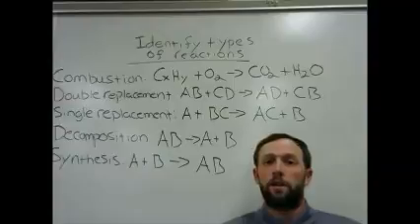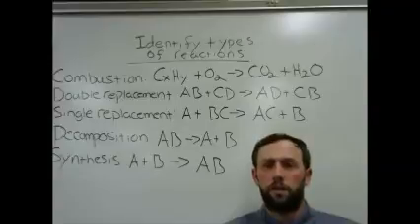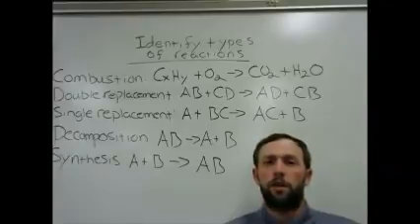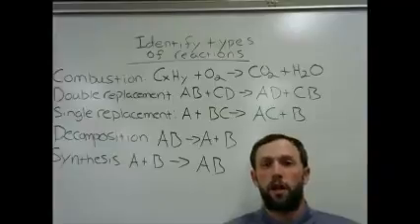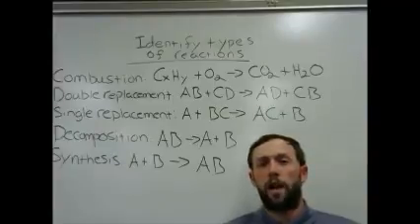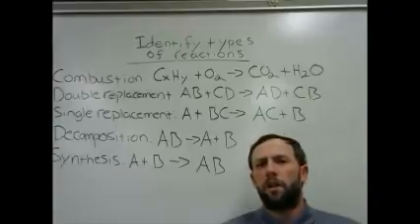identify reactions 1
Identify types of reactions video for flipped classroom assignment in EDT 6010